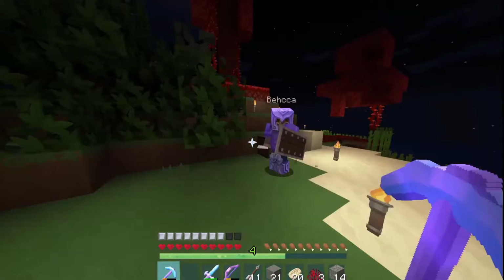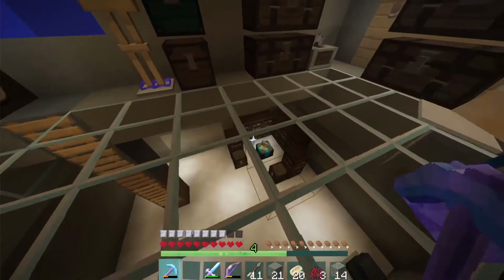Minecraft Excavating our Ocean Monument Base & Iron Golem Farm! | Vanilla Survival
Excavating an ocean monument on our survival server. We created an underwater city around an ocean monument and in this video we travel to the base and I see it for the first time. My friends also built an Iron Golem farm right next to the base...so now we have unlimited Iron!! It seems to produce a few stacks per hour.